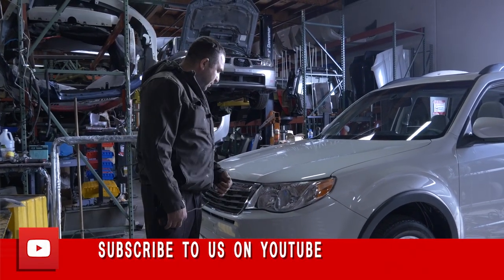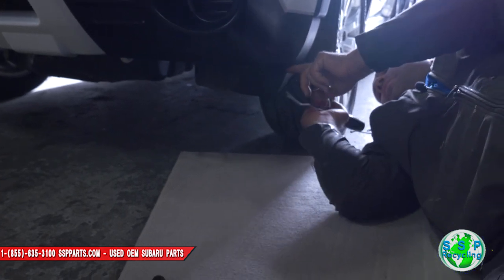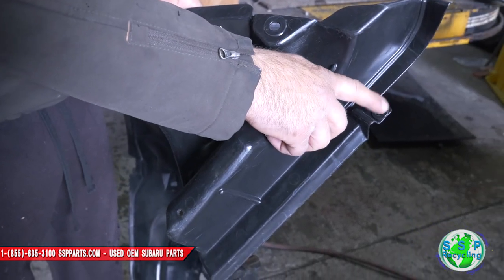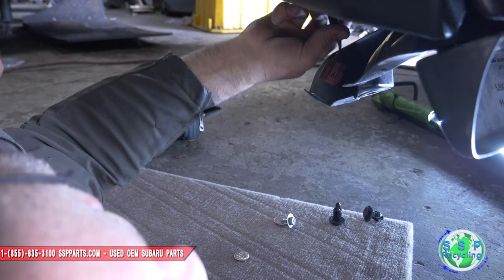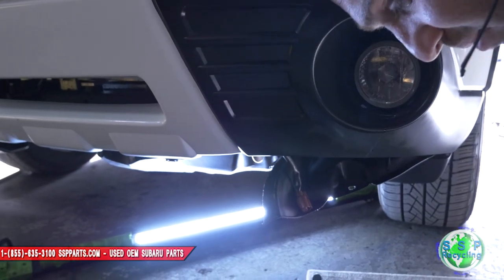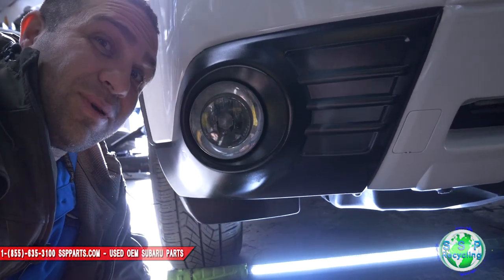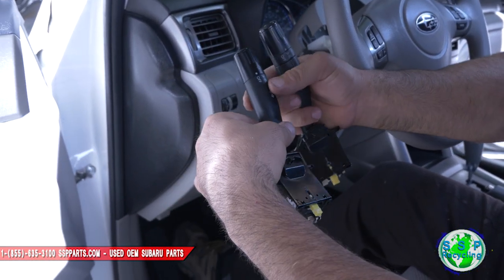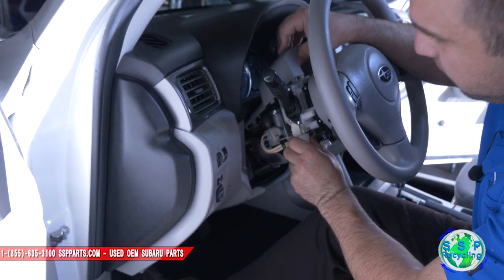How To Install and Convert a Fog Light [CONVERSION] - 2012 Subaru Forester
How to install and replace fog lights on a 2012 Subaru Forester. In this video we remove and replace the covers for the front bumper to have fog lights. The Subaru comes pre-wired for the fog lights so the conversion is easy. This video shows the installation and conversion 2012 Subaru Forester Front Bumper. Leave us a comment about other How To videos you would like to see and we will try our best to make them.